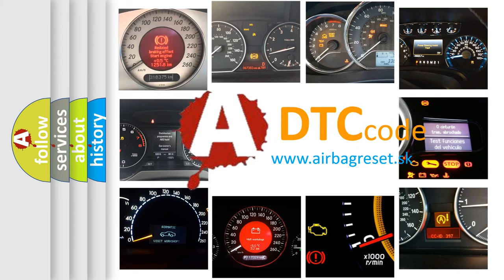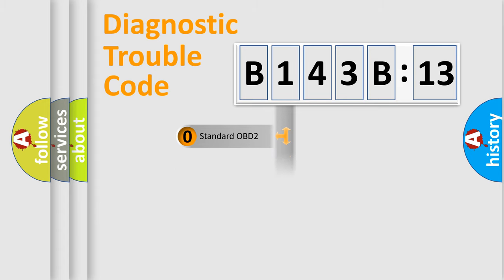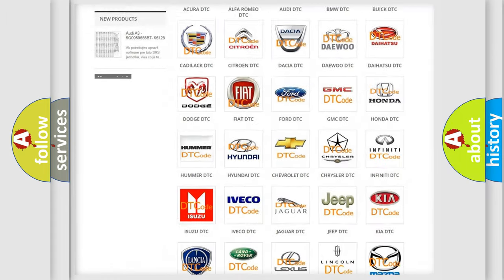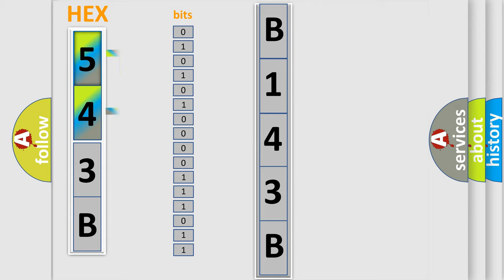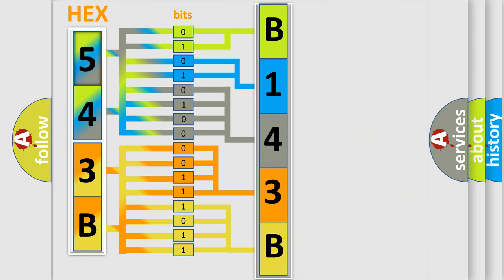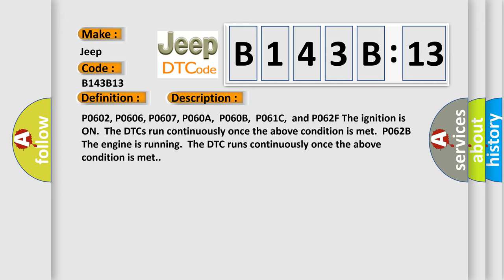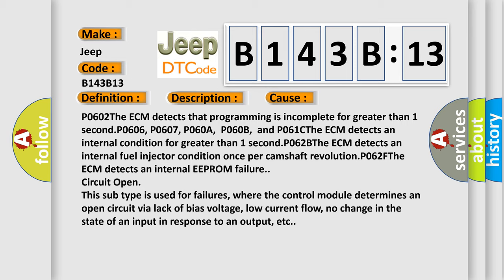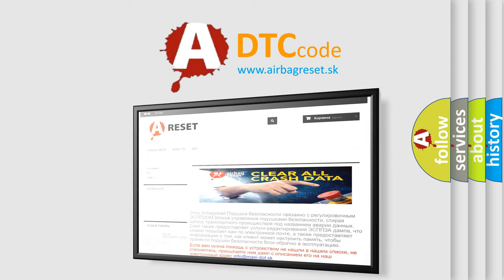DTC Jeep B143B-13 Short Explanation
Contents:
0:21 Basic DTC analysis according to OBD2 protocol standard.
1:48 Insight into programming
2:58 A diagnostically understandable description of the Diagnostic Trouble Code
3:05 Basic error definition

Make:
Jeep
Code:
B143B 13
Definition:
Control Module Internal Performance Watchdog or Safety Processor Failure
Description:
P0602, P0606, P0607, P060A,P060B,P061C,and P062F The ignition is ON.The DTCs run continuously once the above condition is met.P062B The engine is running.The DTC runs continuously once the above condition is met.
Cause:
P0602The ECM detects that programming is incomplete for greater than 1 second.P0606, P0607, P060A,P060B,and P061CThe ECM detects an internal condition for greater than 1 second.P062BThe ECM detects an internal fuel injector condition once per camshaft revolution.P062FThe ECM detects an internal EEPROM failure.
Failure Type:
Circuit Open